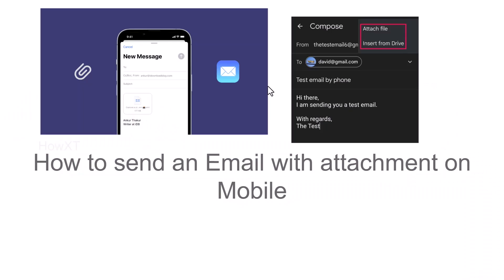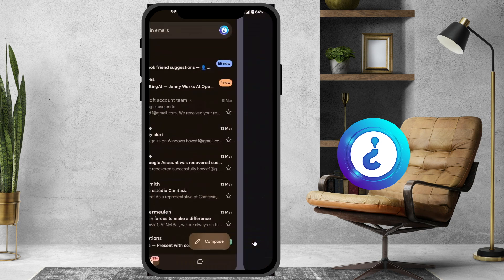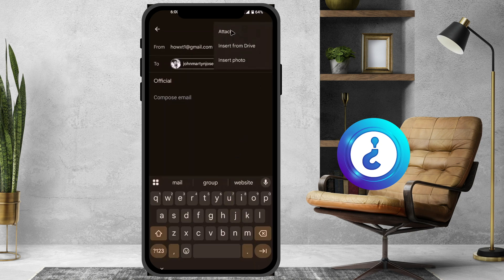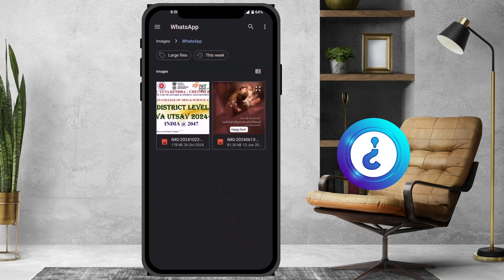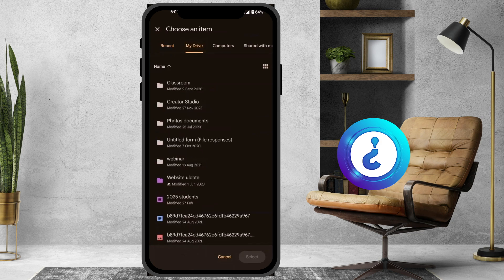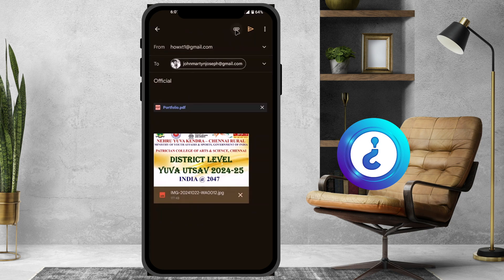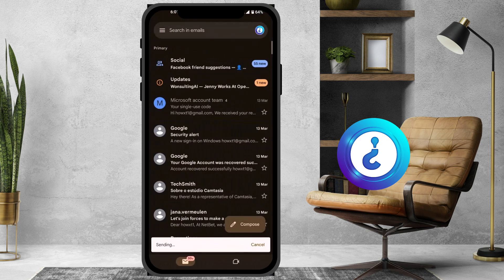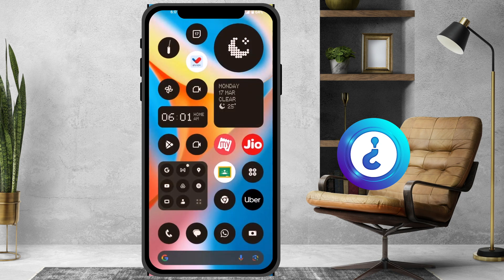5 Essential Tips for Sending Emails with Attachments on Mobile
This video tutorial will help you How to send an Email with attachment on Mobile